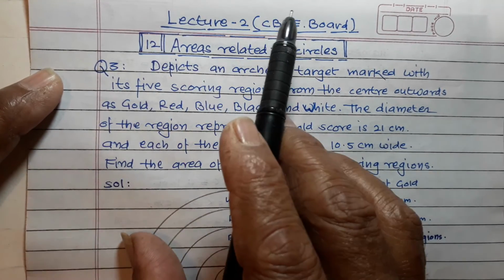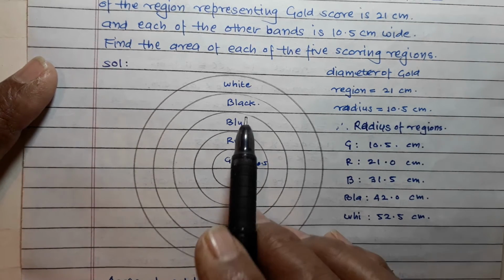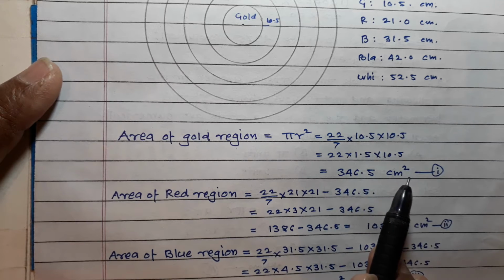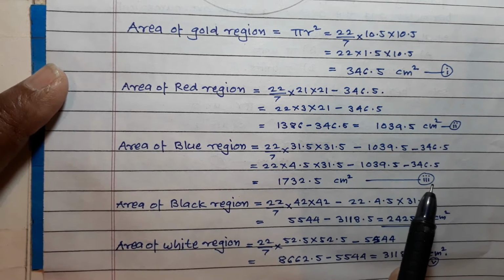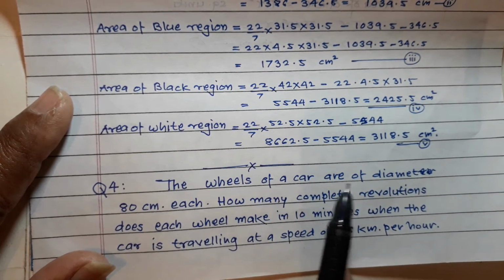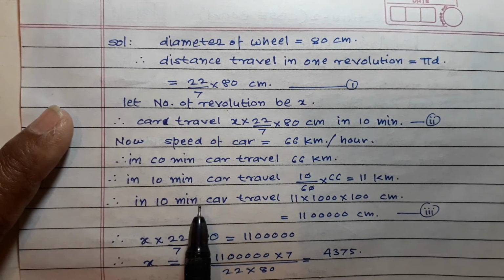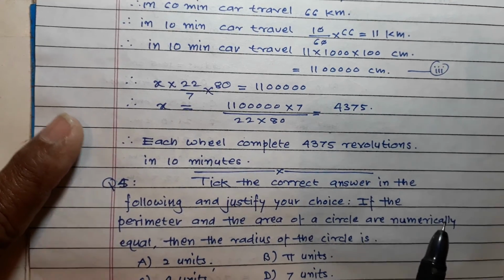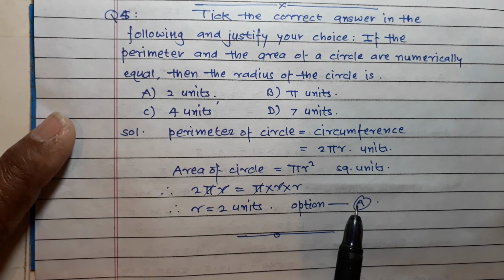Geom.Lec-2.Chap:12. CBSE board. Std.10th. Areas related to Circle".